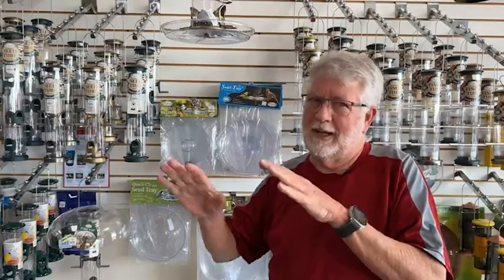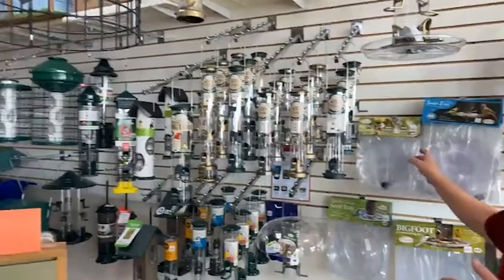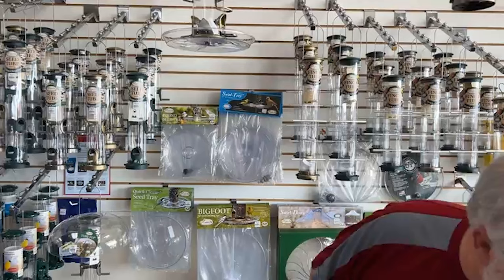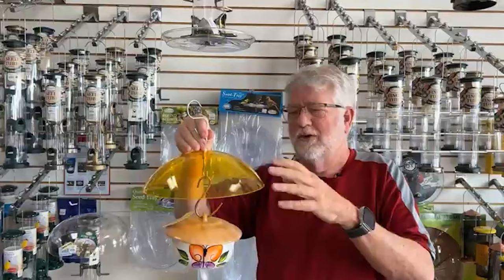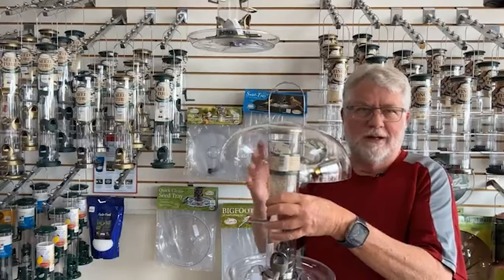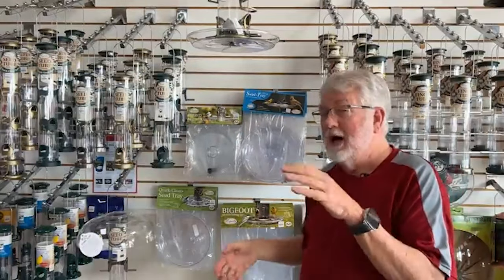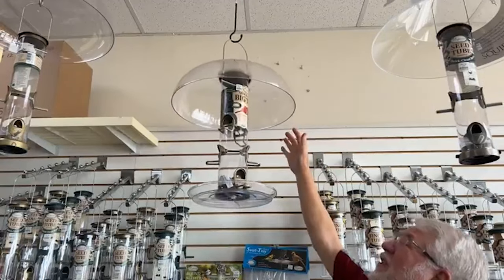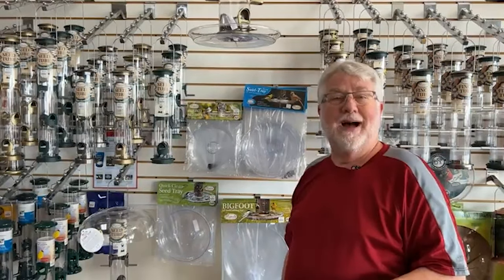Mark's Favorite Bird Feeder Accessory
To increase your bird feeding experience, you can add an accessory such as the Tube Top from Aspects. The hood fits snugly on top of your Aspects tube feeder giving you great protection from rain and snow.

People often ask "what can I do to help birds". Because so many of our most beautiful birds spend their winters in the tropics, demanding and drinking shade grown coffee is the answer. Shade grown coffee ensures the rain forests aren't being destroyed in key wintering areas.

Mark's Amazon store:

Cover photos by Fiske Miles

Chapters
00:00 Introduction
00:10 Favorite Bird Feeder Accessory
00:20 Large Tube Tops
00:36 Bird Feeder Cages
00:51 Importance of Trays
01:12 Focusing on Hoods
01:27 Different Types of Hoods
02:11 Tube Tops for Weather Protection
02:51 Aspect Tube Tops and Adapters